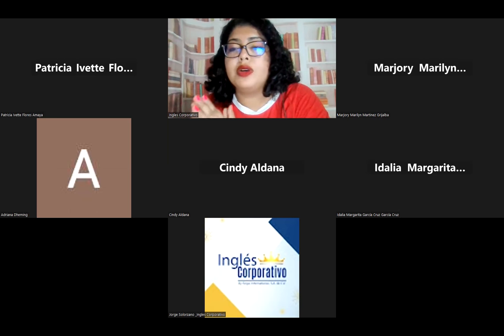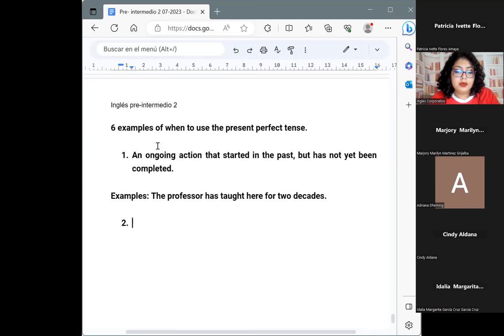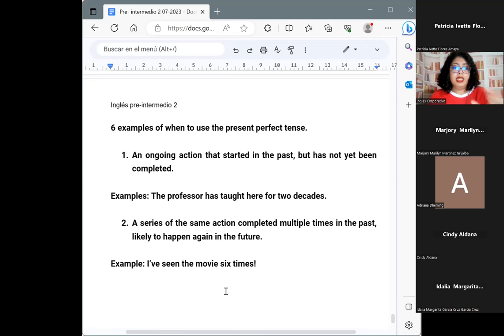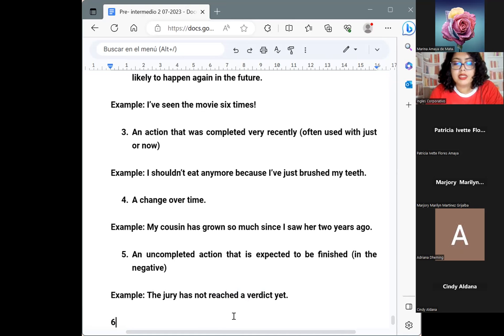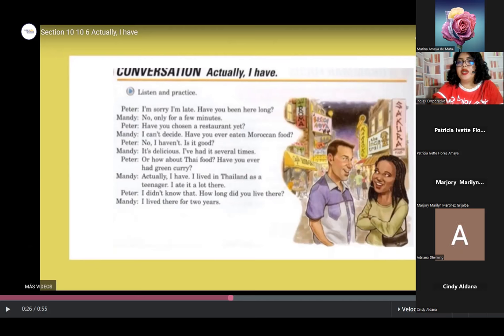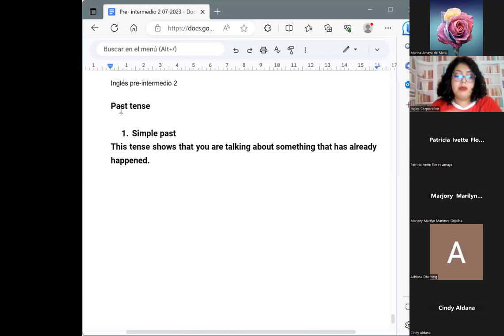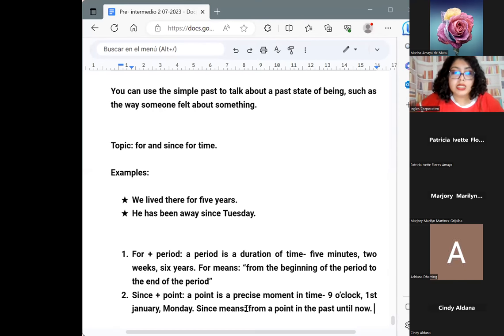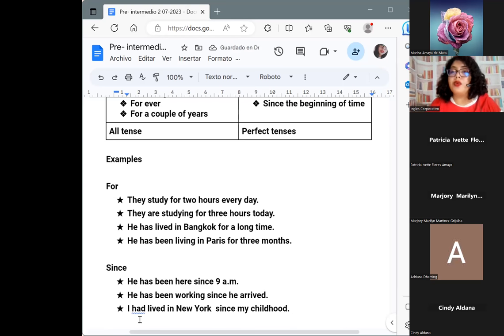Session 14-25/07/2023-PI2-01-8-9-PM-07-23-Chavarria-Present perfect tense part 2 + simple past.